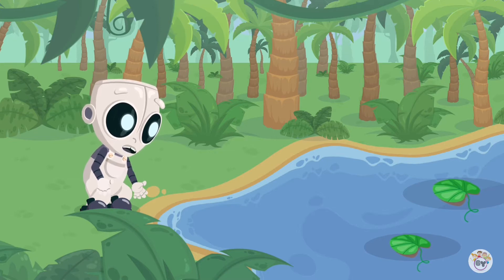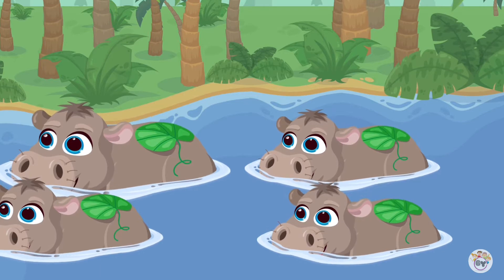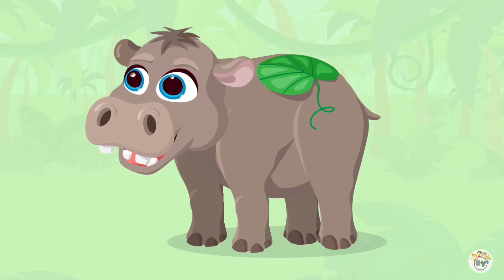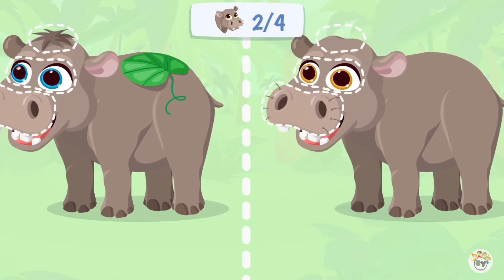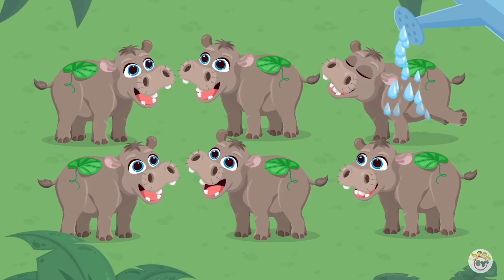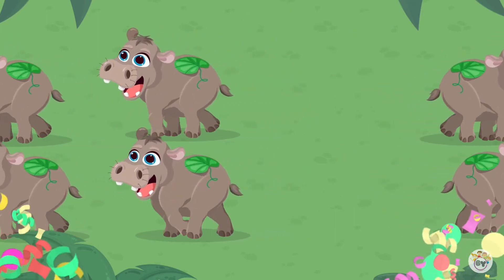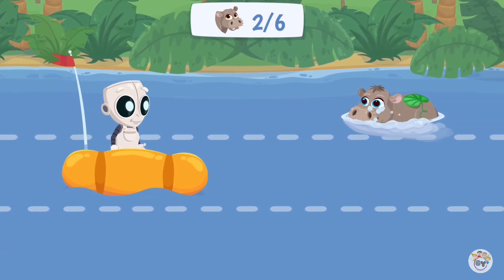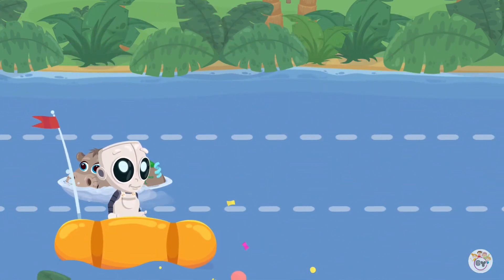KARTUN KUDANIL | Bermain Bersama Kudanil | Hippo Games For Kids (Learning English in Fun Games)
Permainan edukasi bahasa Inggris untuk anak-anak.
Animasi edukasi lucu tentang bermain sambil belajar bersama Kudanil.
Kartun anak-anak bertema edukasi, anak-anak tetap bisa belajar walau sambil bermain.